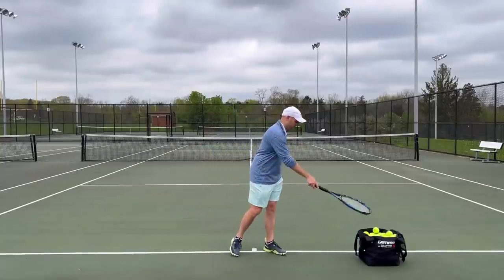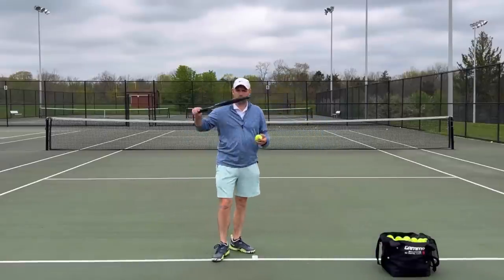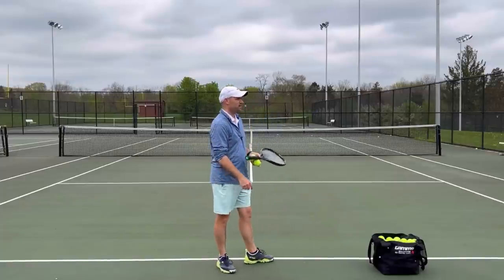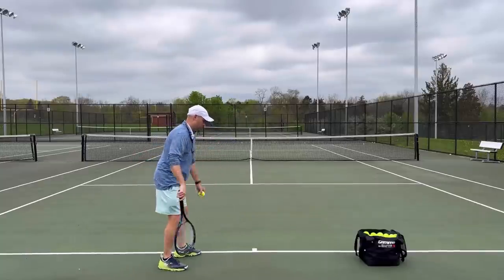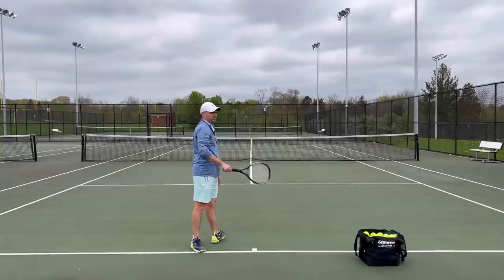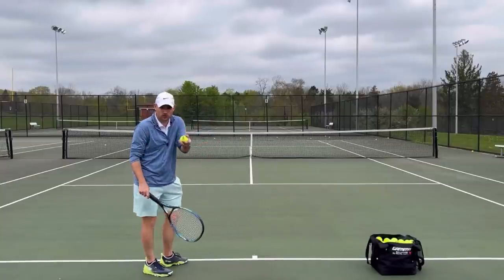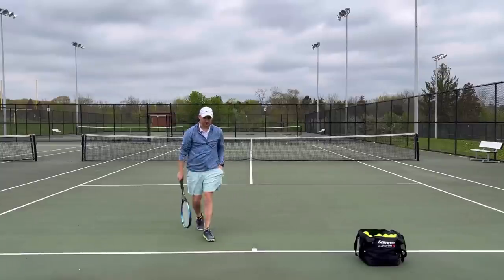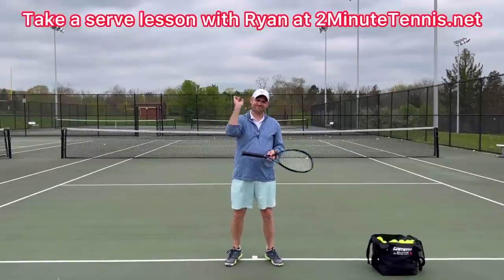3 Drills That'll Get You Hitting Fast & Loose Serves (Huge Tennis Improvement)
3 Drills That’ll Get You Hitting Fast & Loose Serves (Huge Tennis Improvement)
1. Draw two circles
2. Swing racket above your head like a lasso
3. Wave to camera with tossing hand